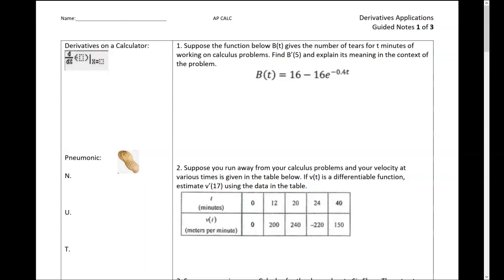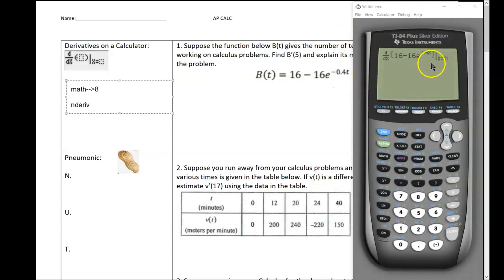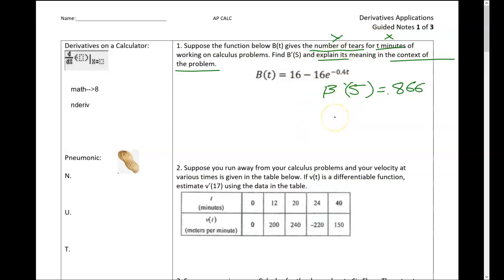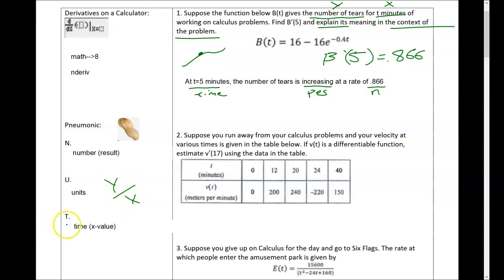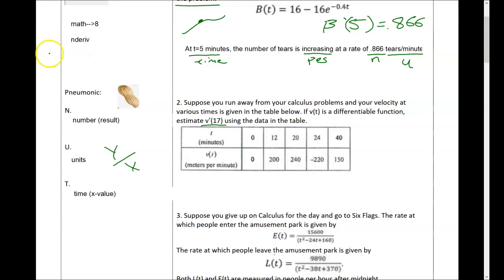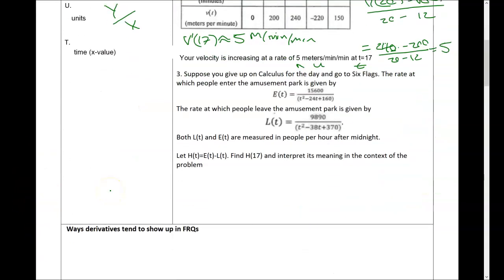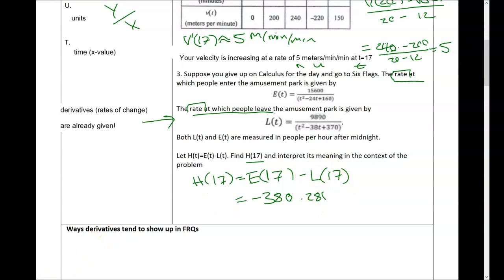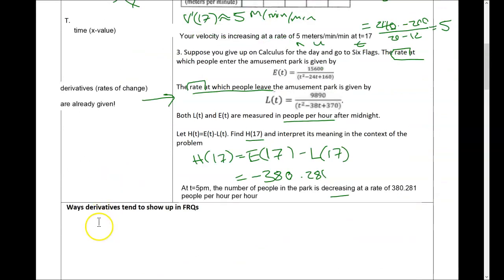AP 1.1 Interpreting the Derivative